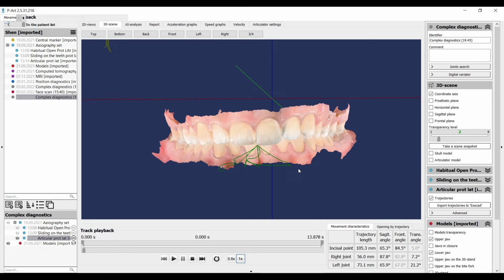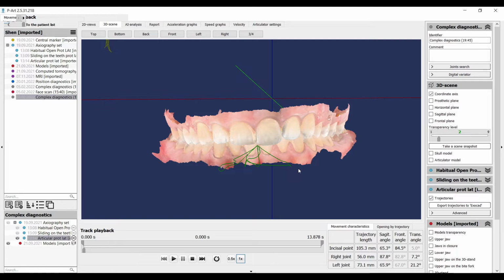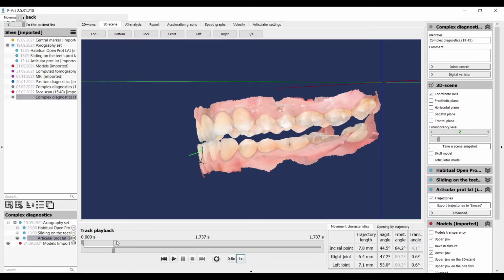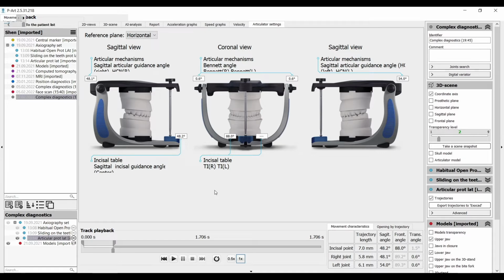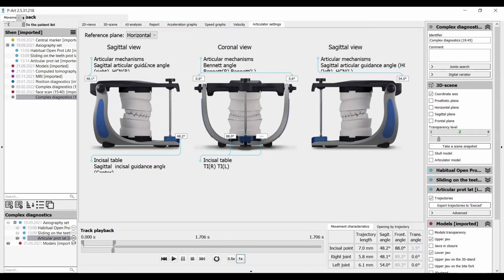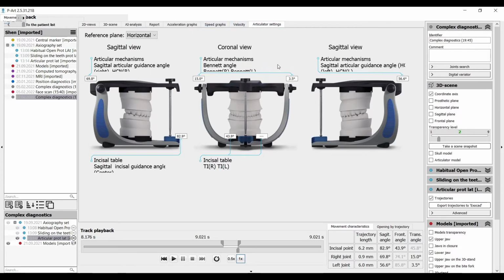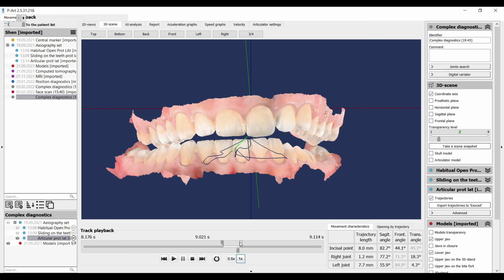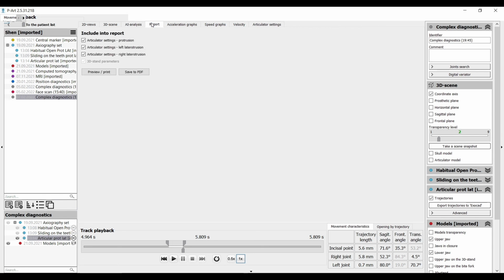20. Registration of the necessary parameters of lower jaw movements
Analysis and calculation of data for programming the articulator. Automatic algorithm for obtaining digital parameters for articulator programming.